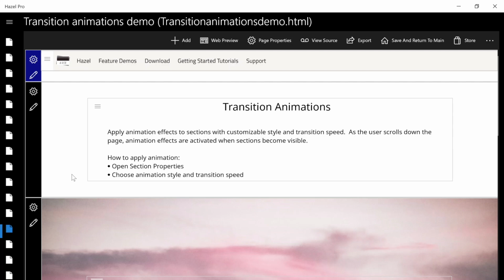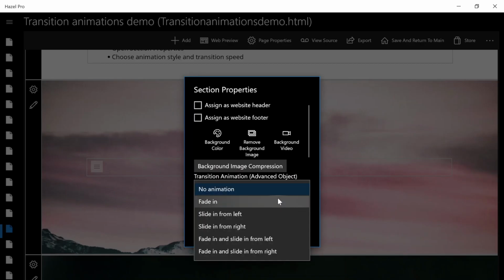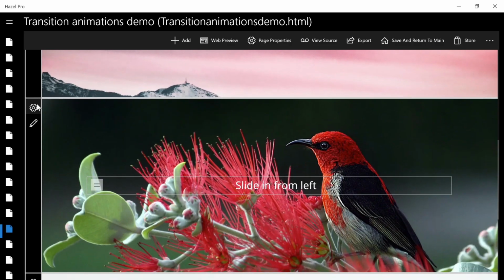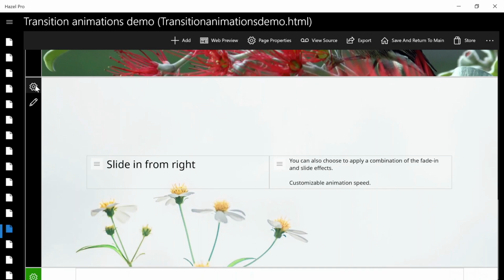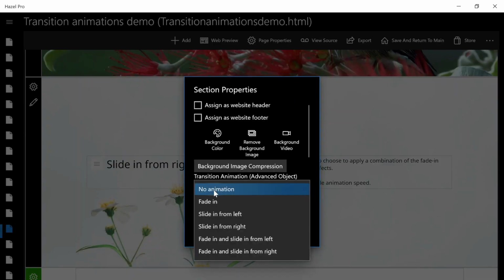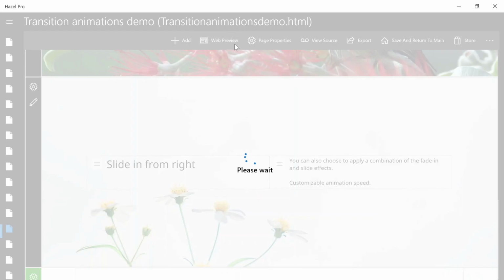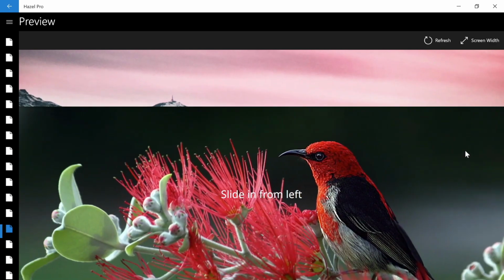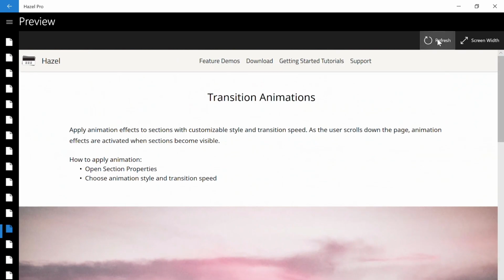How to add website "reveal on scroll" effects using Hazel Pro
Tutorial for visual responsive designer, Hazel.